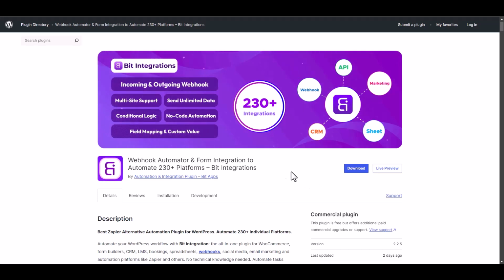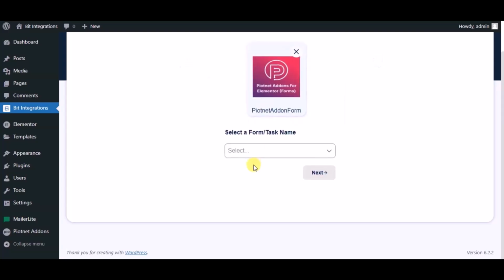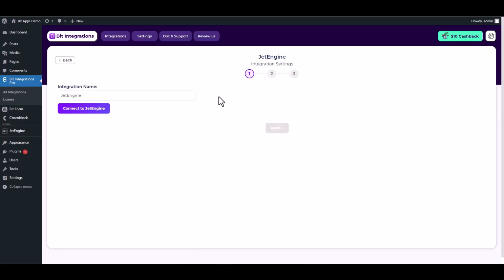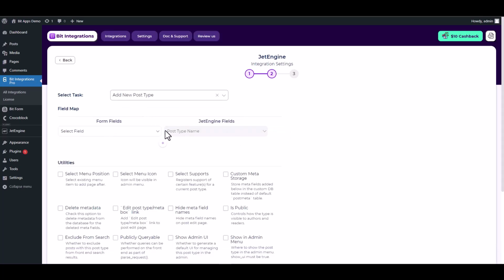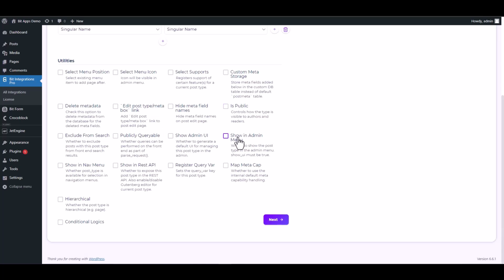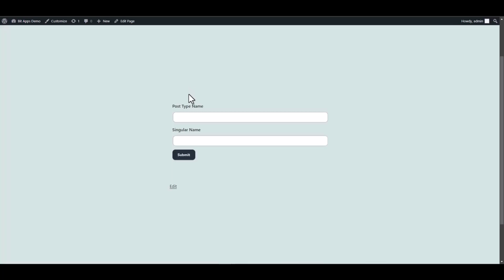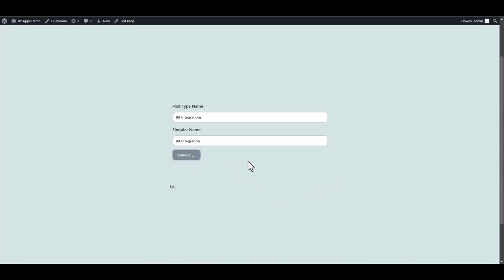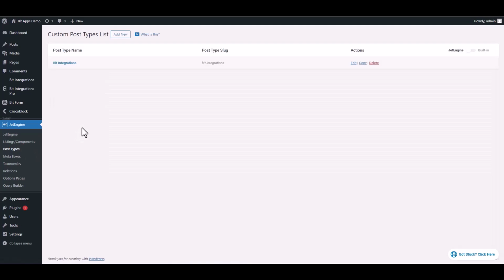Integrating Piotnet Addons Form with JetEngine | Step-by-Step Tutorial | Bit Integrations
Our latest tutorial shows you how to integrate the Piotnet Addons Form with JetEngine using the powerful Bit Integrations WordPress plugin. Learn how to create a dynamic, efficient workflow that enhances engagement and productivity in your virtual environment.

🚀 Step into the World of Piotnet Addons Form and JetEngine Integration
Explore the potential of the Bit Integrations plugin to effortlessly connect Piotnet Addons Form and JetEngine, a versatile toolkit designed to build dynamic architectures quickly and cost-effectively. Transform your virtual interactions with this streamlined integration.

Key Highlights of This Tutorial:
✅ Comprehensive Walkthrough: A step-by-step guide to integrating Piotnet Addons Form with JetEngine using the Bit Integrations plugin.
✅ Optimize Your Workflow: Learn how to combine the features of Piotnet Addons Form and JetEngine to create a cost-effective and dynamic architecture for virtual meetings.

Discover how Piotnet Addons Form and JetEngine integration can revolutionize your virtual meeting experience. Don’t miss this opportunity to optimize your workflow and captivate your audience!

Whether you're a web designer, business owner, or form-building enthusiast, this integration empowers you to seamlessly merge Piotnet Addons Form with JetEngine. Watch now to revolutionize your form-building efforts!

Elevate your customer engagement with the Piotnet Addons Form with JetEngine integration! 👍